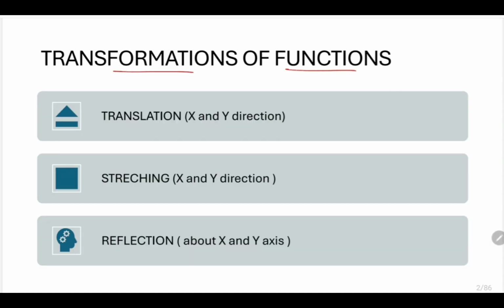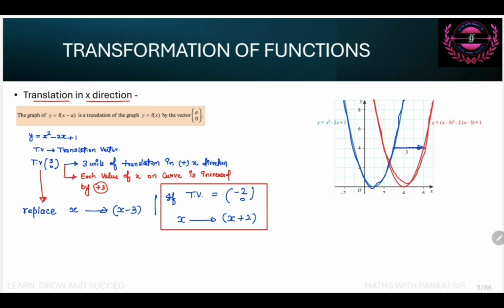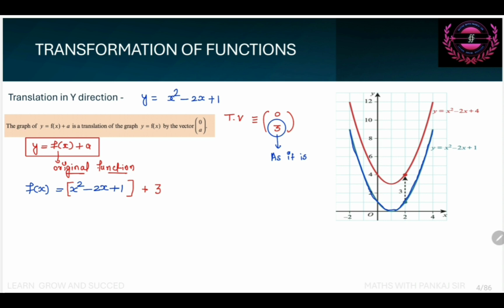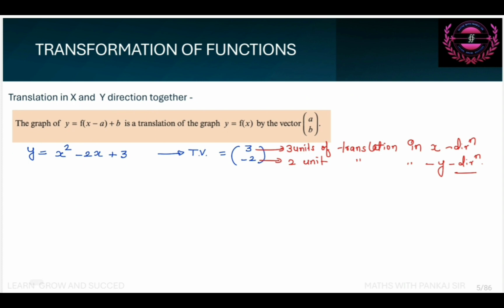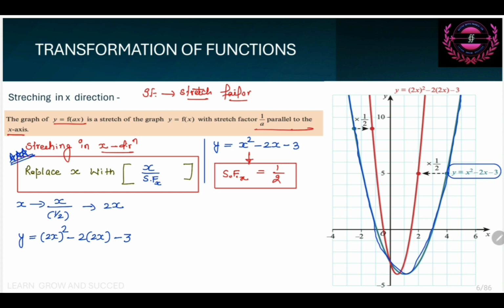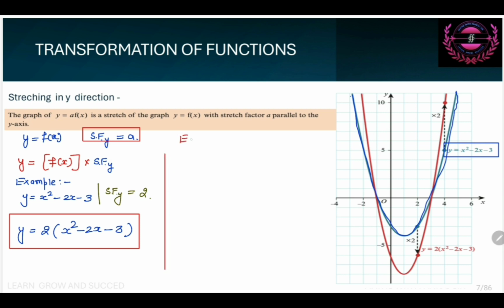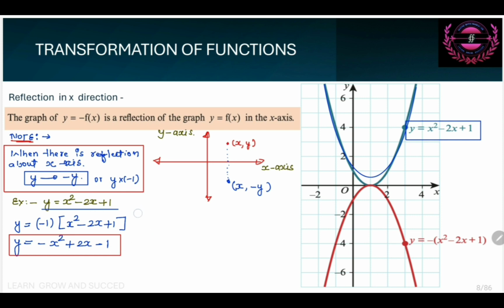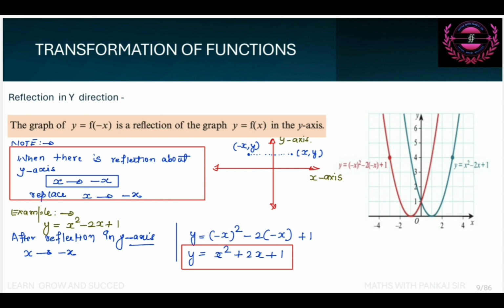TRANSFORMATION OF FUNCTIONS Explaination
transformation of functions as level maths, transformation of function grade 11 , transformation of functions igcse , transformation of functions graphs, transformation of functions hindi , transformation of functions engineering mathematics

📌About me :
hello explorer , welcome to my chennel Advance maths with pankaj sinsinwar

This chennel will provide you with  better conceptual understanding of maths for various competitive exams with jee mains past year question paper  and jee advance paper solution as well as AS statistics past paper and As pure maths past paper and a2 pure maths and statistics..

Advance maths with pankaj sinsinwar # advancemathswithpankajsinsinwar
# MathswithPankajsinsinwar